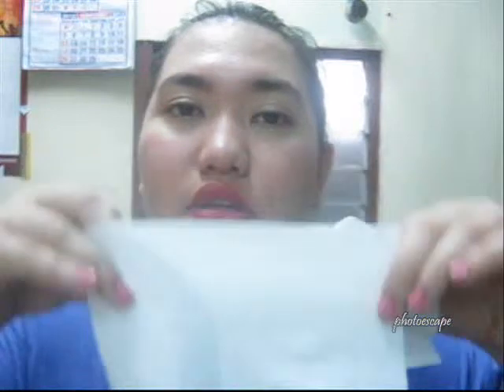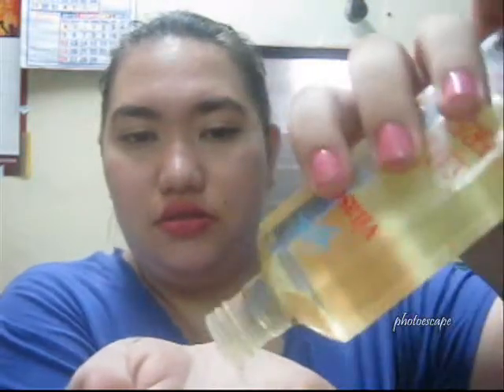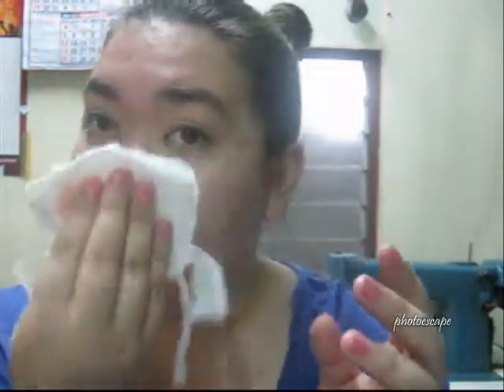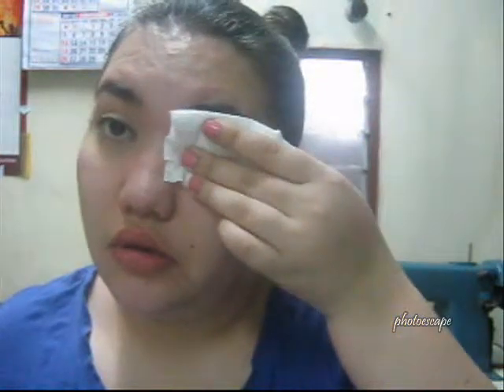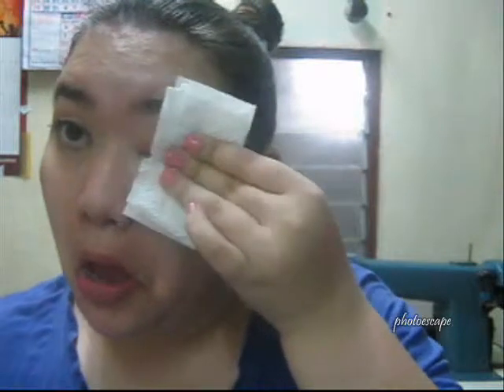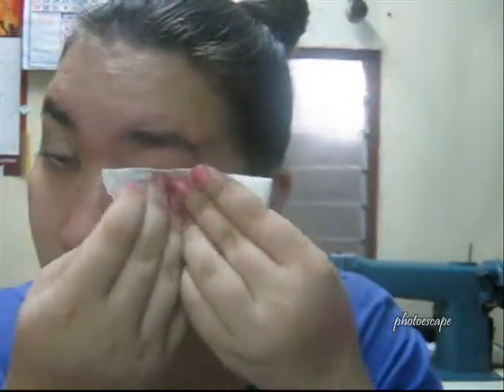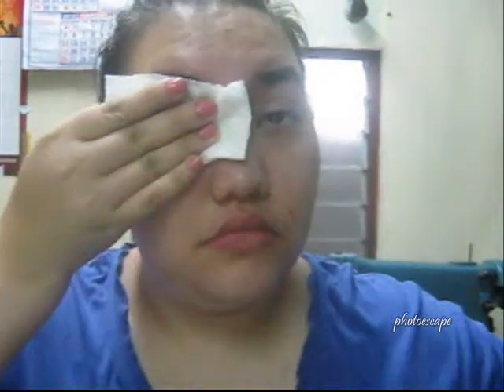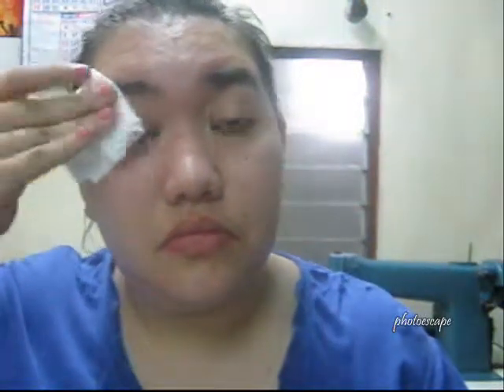removing makeup using baby oil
Ola!

If you are looking for an alternative to remove your make up you can try baby oil! Its great to use especially if you have tough mascara to remove.

Much Love!

-- Alice